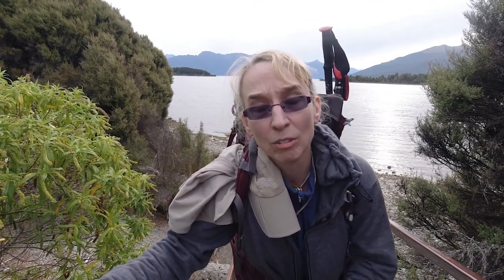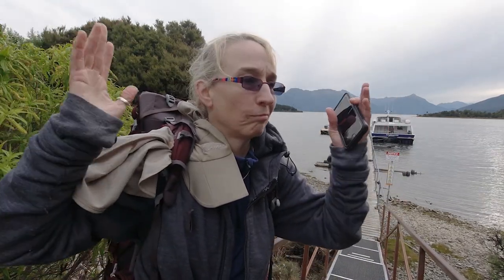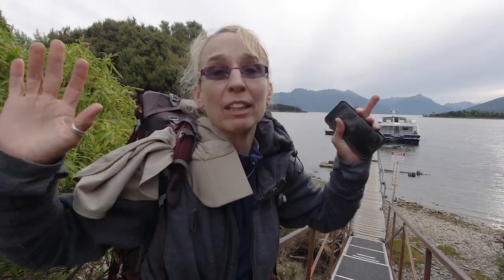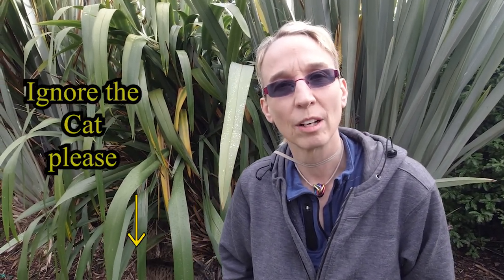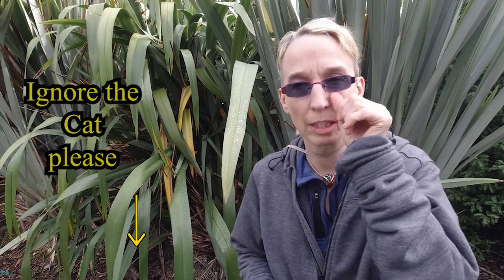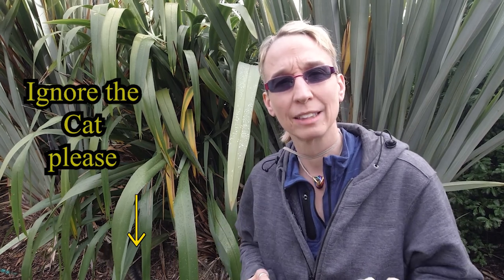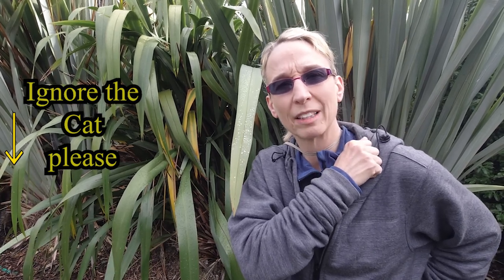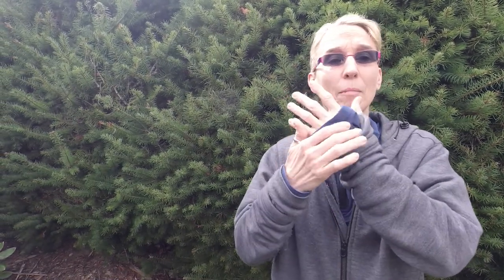Milford Track - Things to KNOW before you Go: Fun Foto Tips and Trips Episode #20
Yep, I just…as in “just”…got off the track. I am still on the boat waiting to leave the track at the beginning of this video…and then I am waiting for my bus pick up as I leave the track. So, all my information is still fresh in my head. I took an informal survey of the other hikers leaving the Milford track and came up with a list of recommendations or considerations for anyone considering the Milford track. Now a little perspective is important. I am an occasional day hiker. I was not as fit as I needed to be hiking this trail. I thought I was…but I was not. If I did it all over again, I would do some things differently…which brings us back to the title. Here are all my recommendations for people who are going to hike the Milford track. Unfortunately, due to flooding we were not able to hike the entire track. We had to turn at the Mackinnon pass. I hope you can hike the entire trail. What an amazing experience! I am so excited for you.

Here is the link for Easy Hike--the company we used for our rental equipment, food
Just my suggestion--Get the hiking sticks!